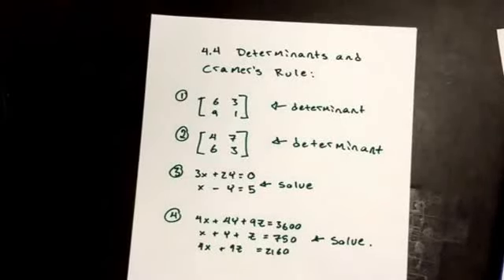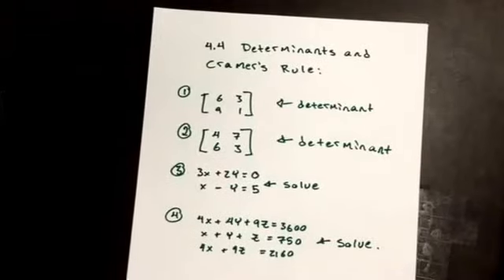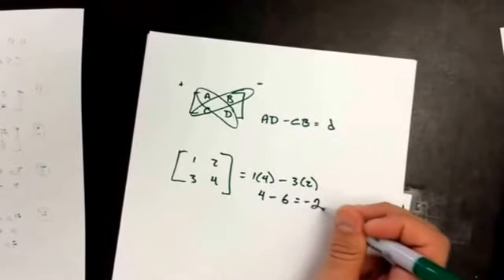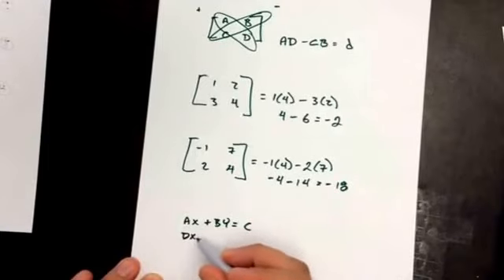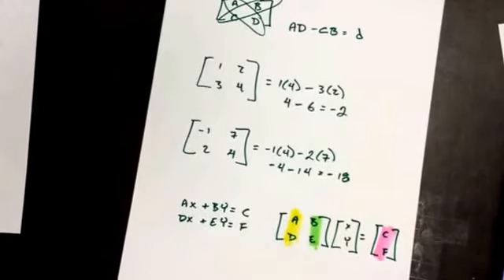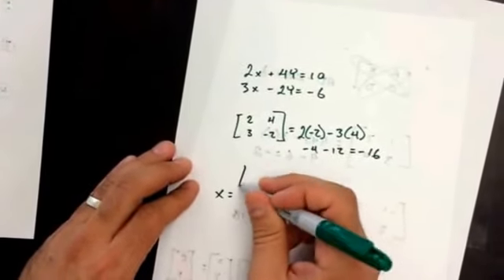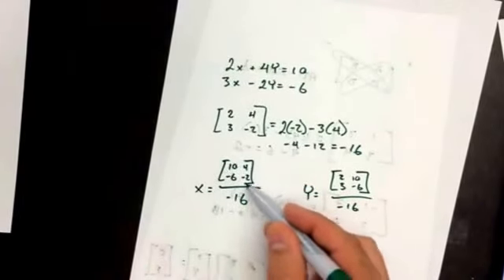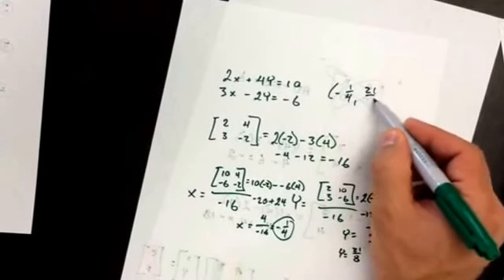4.4 Determinants and Cramer's Rule (Part 1)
This video shows you how to find the determinant of a 2x2 matrix and how to use determinants in Cramer's Rule.  This is one of two videos.